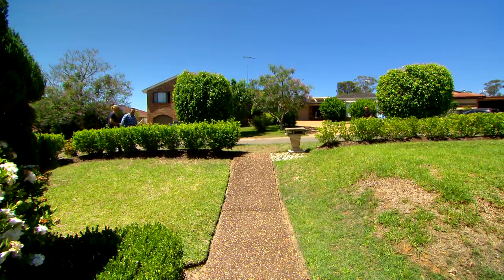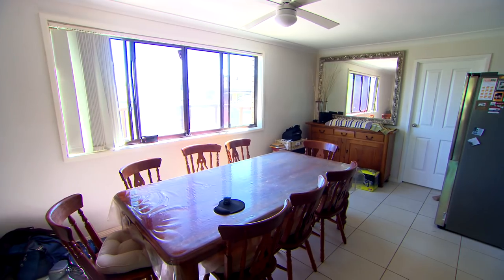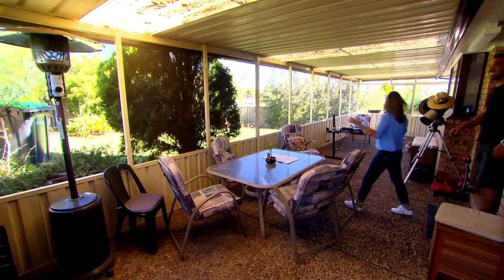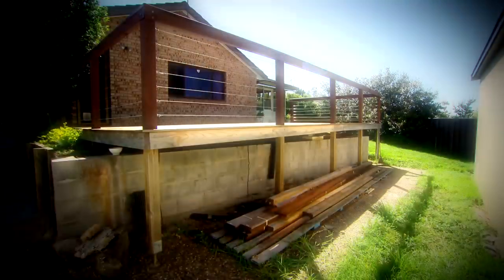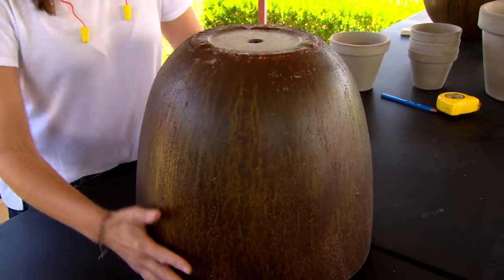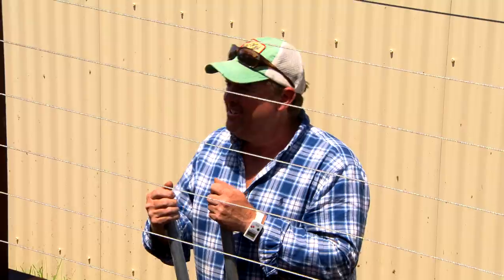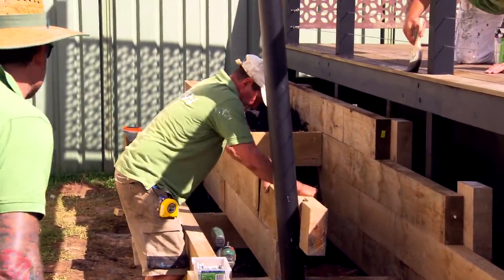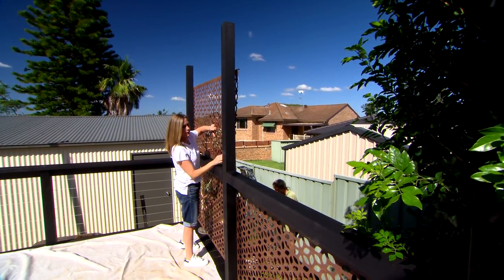| Great Home Ideas